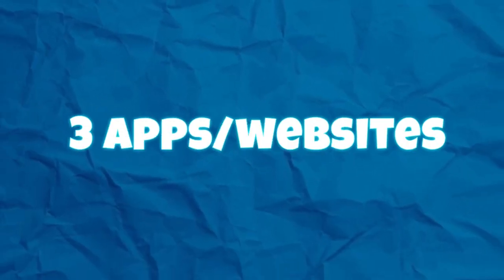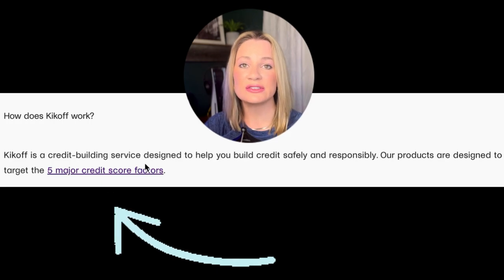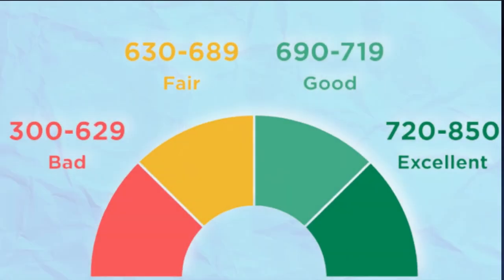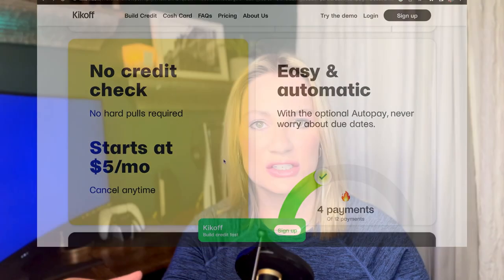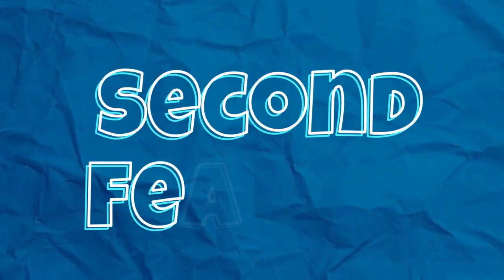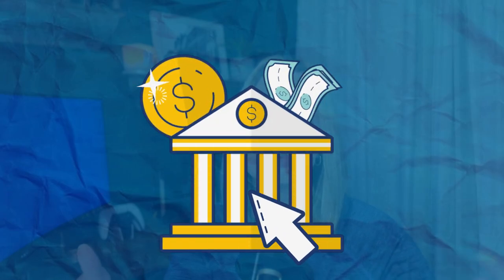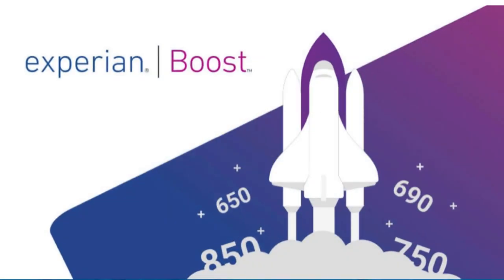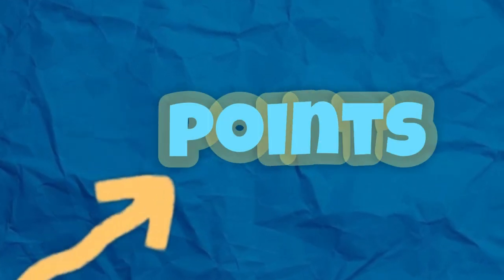UNBELIEVABLE Credit BUILDING apps 2024 ✅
Hello everyone,
In this video I am discussing some pretty amazing credit building apps/websites that were specifically designed to help YOU build, rebuild, or boost your credit score. I am breaking down the key features for these apps/websites, and hopefully providing you with enough insight to know whether or not you would like to check them out for yourself!

Hi! 👋 Join me to start earning more money with SoFi Checking and Savings. You’ll earn up to 4.60% APY and pay no account fees. Use my link to sign up and you’ll get a $25 bonus and up to $300 when you set up direct deposit.

Use SoFi Invest 📊 to buy and sell stocks (and pieces of stocks) with zero fees. Open an Active Investing account with $10 or more, and you'll get $25 in stock. Use my link:

Checkout Kikoff to build credit. No credit check, no interest, and no fees.

**For best video quality, ensure your YouTube video quality is set to 1080p60 for viewing**

-To do this, tap on the settings wheel icon on the right hand top corner of this video-Select the first option that says "Quality"-Select "Advanced 1080p60…If you would like It applied to all videos you watch, select the option In blue as well"***